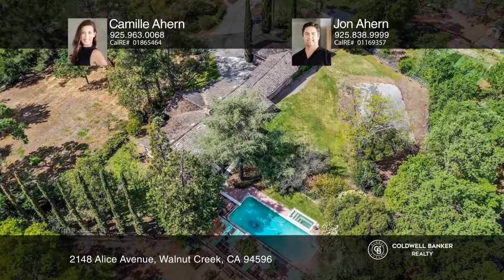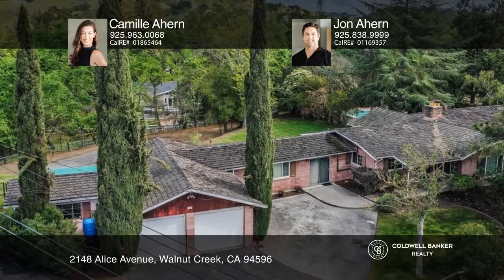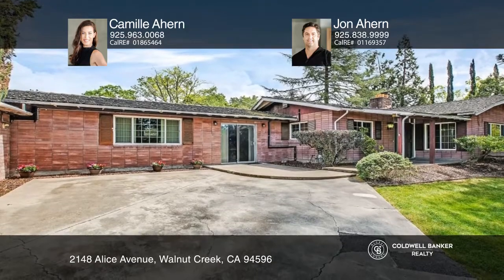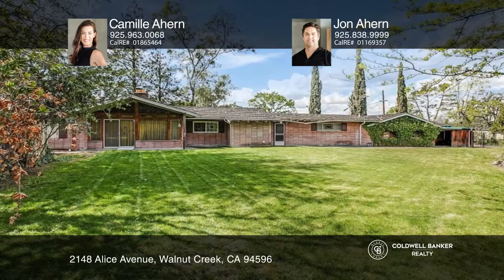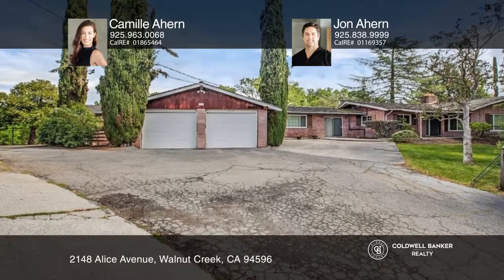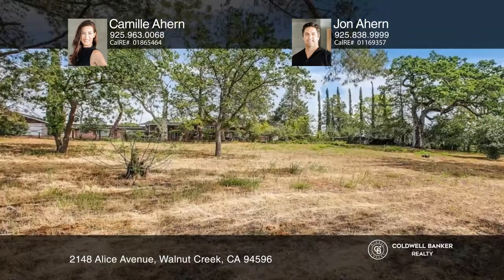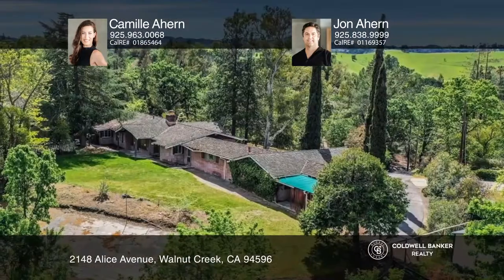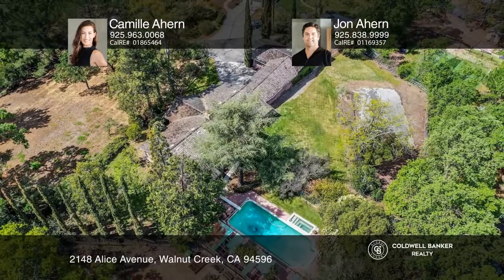2148 Alice Avenue Walnut Creek, CA | ColdwellBankerHomes.com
2148 Alice Avenue, Walnut Creek, CA

This is a very rare opportunity to purchase two parcels with separate APN numbers on a combined, approximately one acre lot! Opportunities are endless – Build your dream home(s) with ADU(s) and entertainer’s yard, family compound, equestrian needs, the ideas are truly vast. A very flat lot resides i